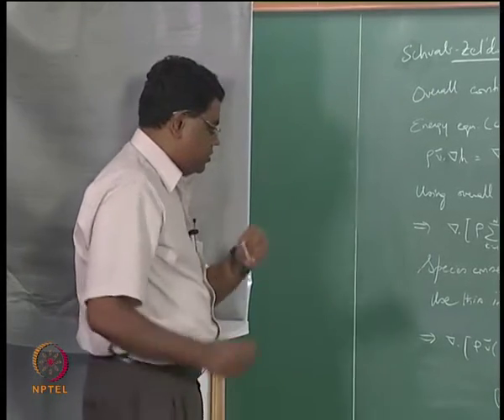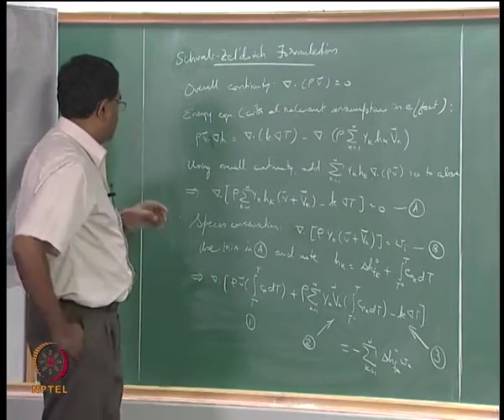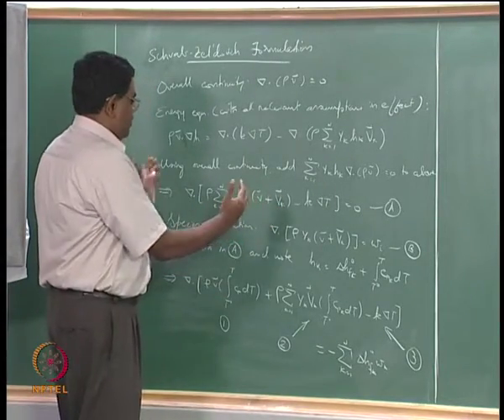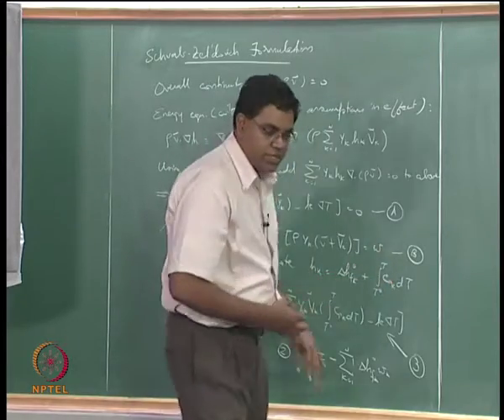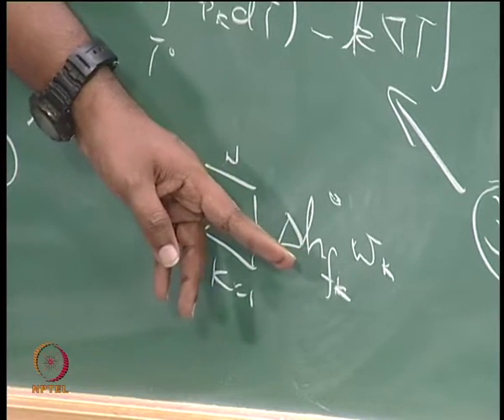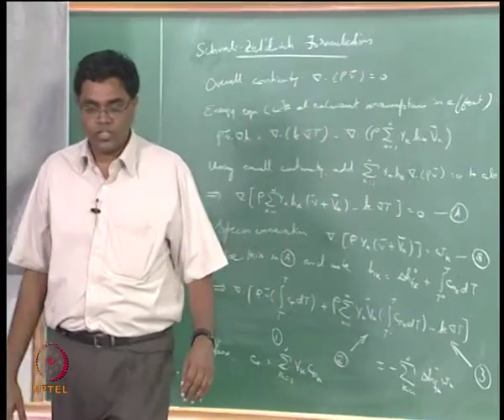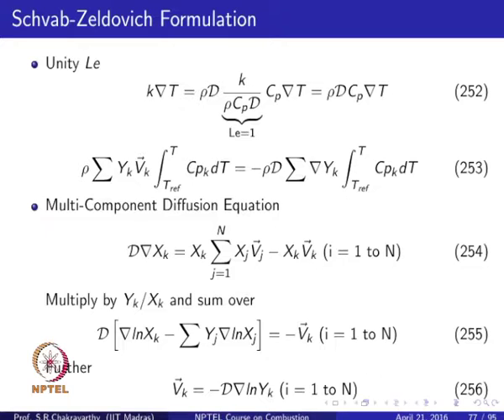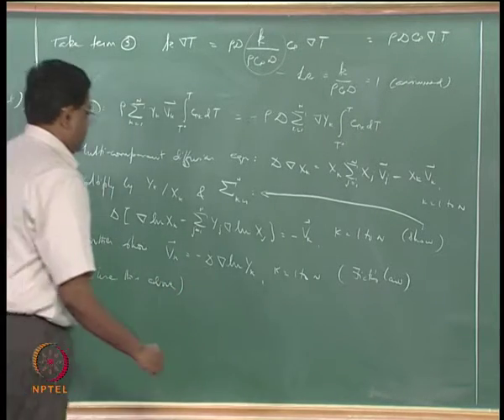Mod-05 Lec-22 Schvab-Zeldovich Formulation 2